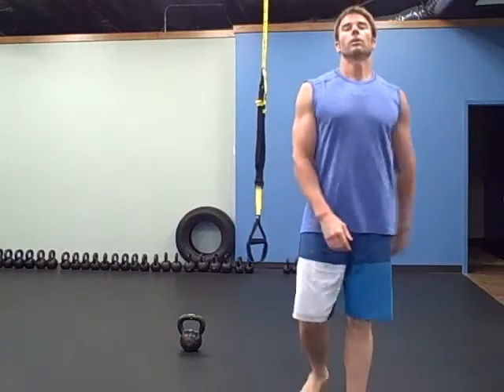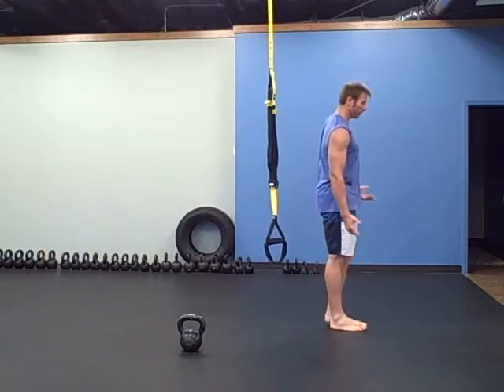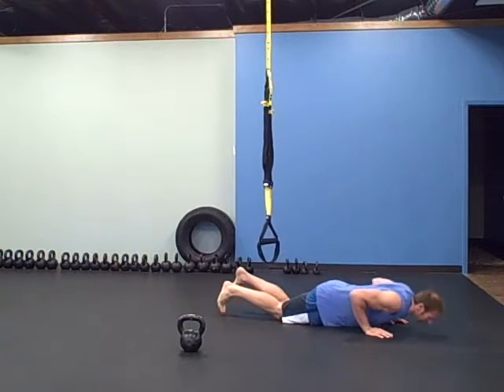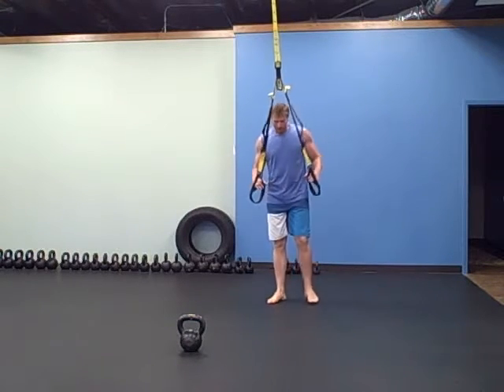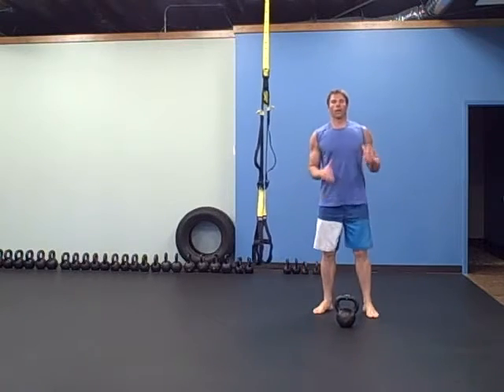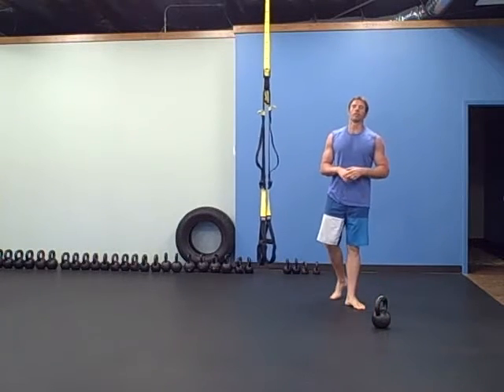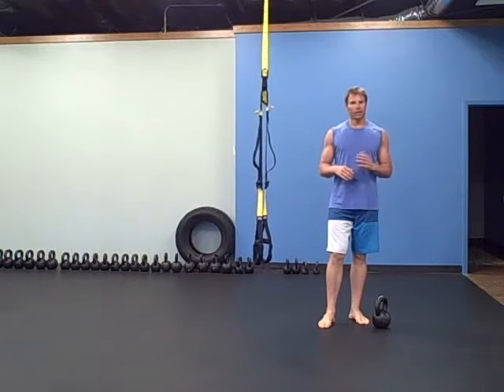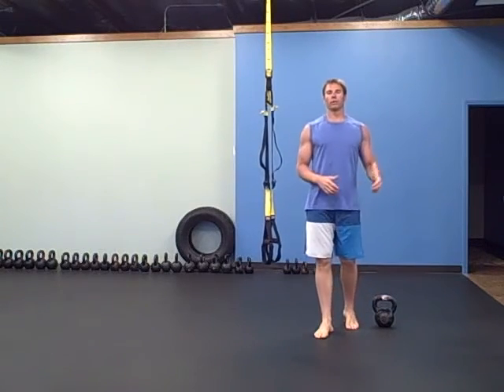Kettlebell Workout 8/21/2012 "Snatch Test"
Skill: snatch
Warm-up: 21-15-9
Jumping lunge each side
Push-up: scale down to knees, scale up to 1 leg or clapping
TRX row
Light thrusters with a kettlebell

Workout: 25-15-10
Snatches each side (compete all required reps before changing arms)
Rest no more than 15 seconds after completing the reps on the second arm

Skill: pull-up